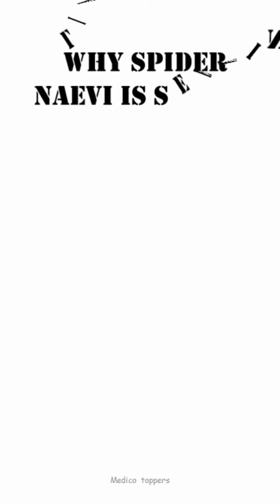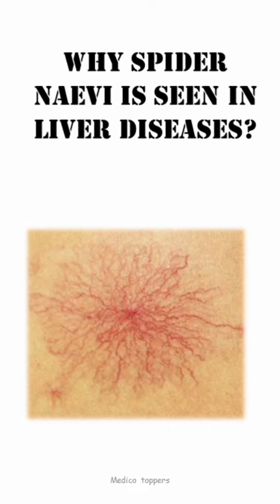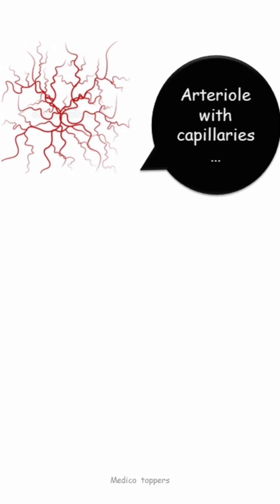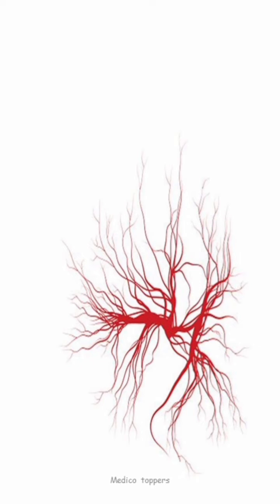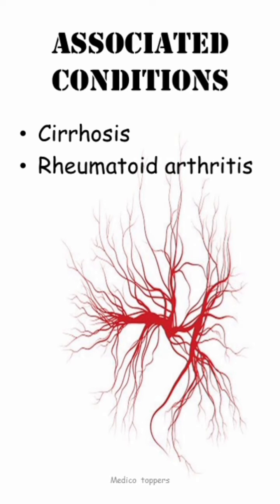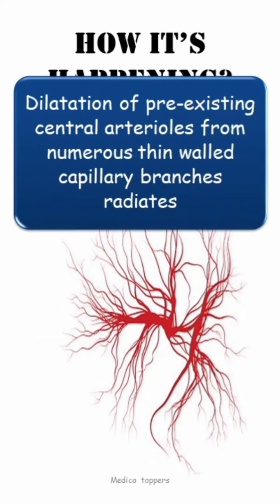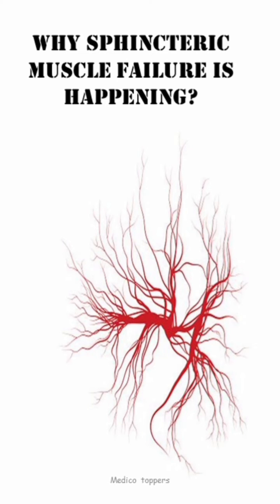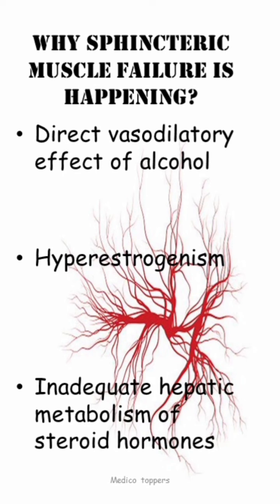Why spider naevi is appearing in liver diseases?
Educators:
Dr.Avaranjika Karuppusamy
Dr.Dharshna Balamrugan